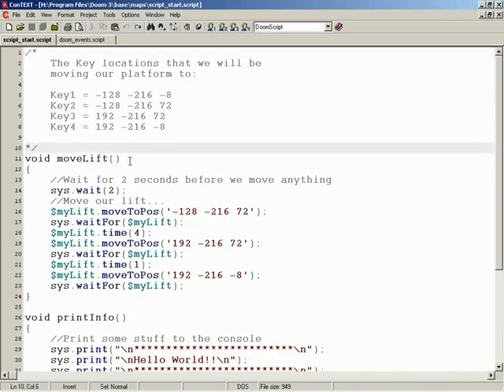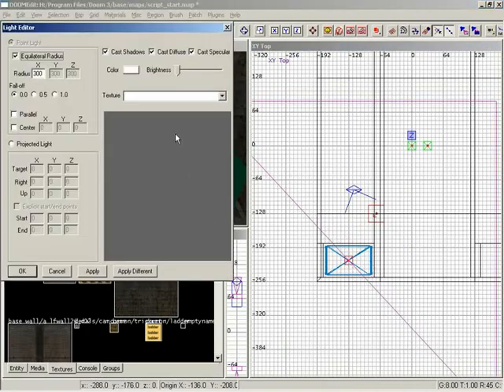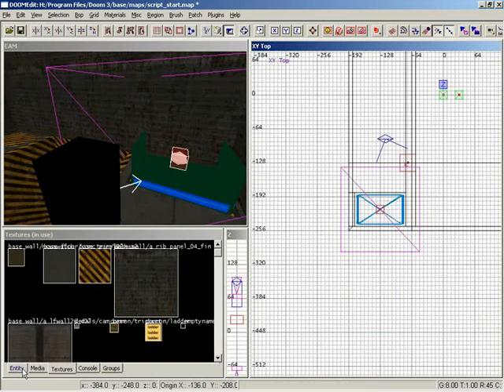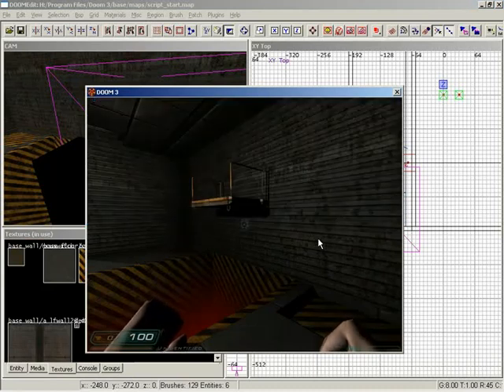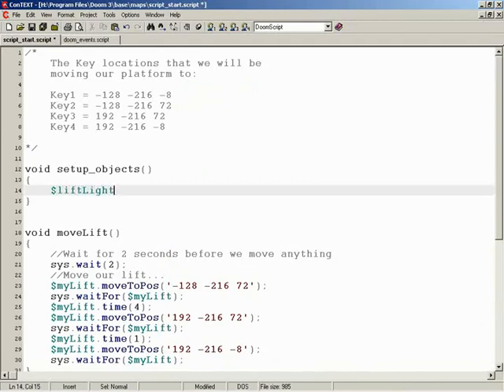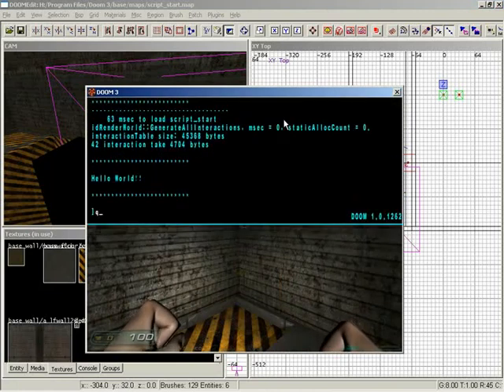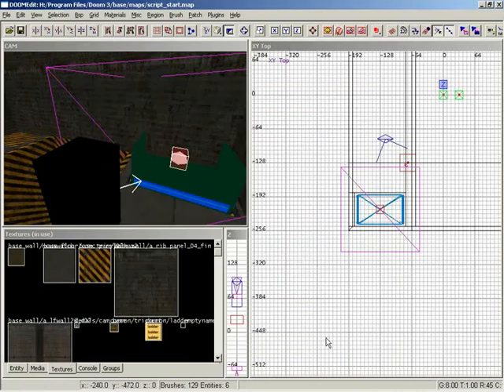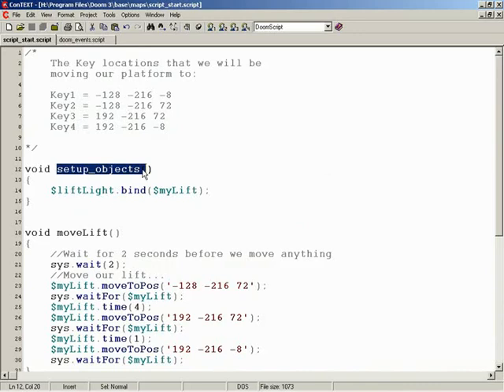3D Buzz Doom 3 Tutorials: 27. Object Setup